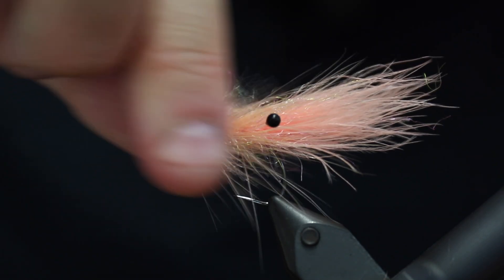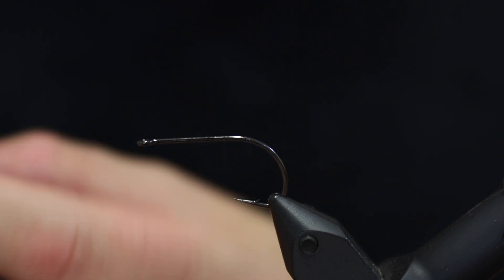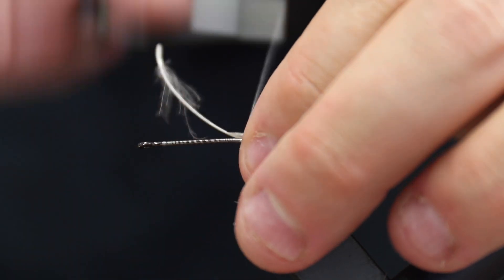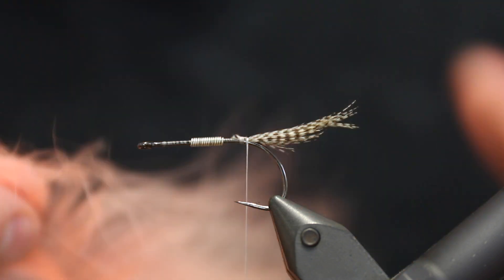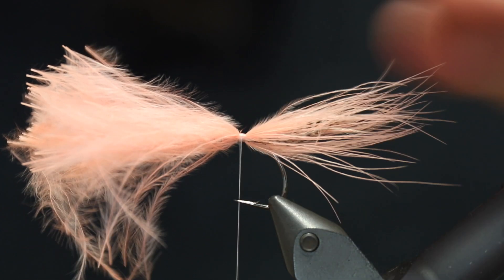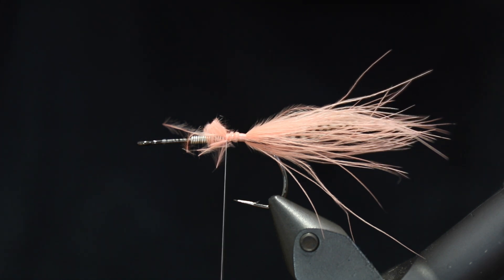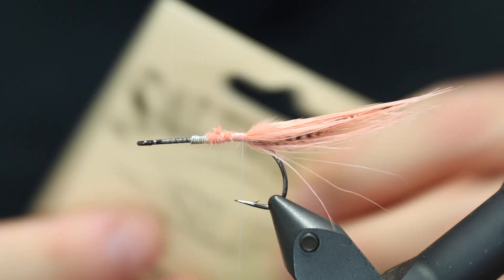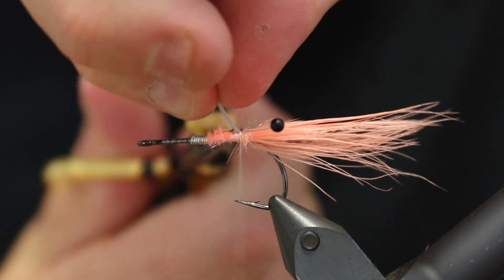Fly Tying instruction on how to tie the